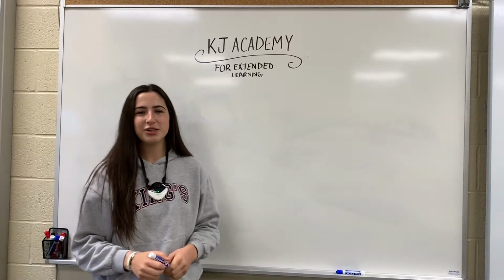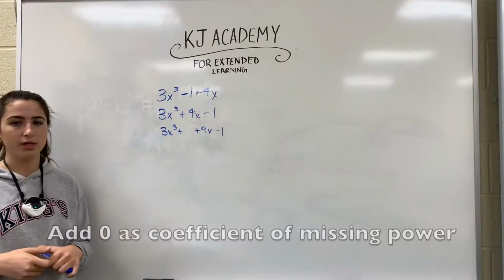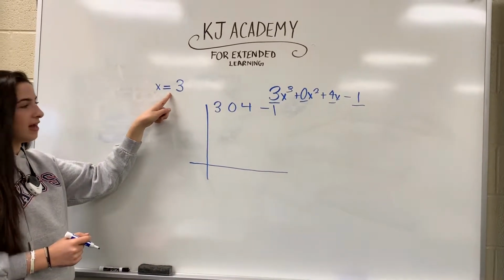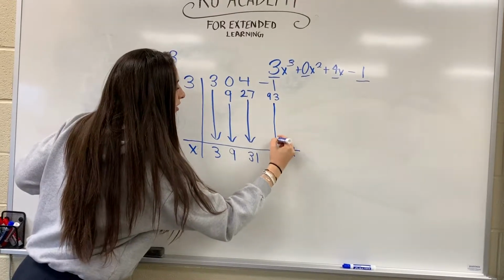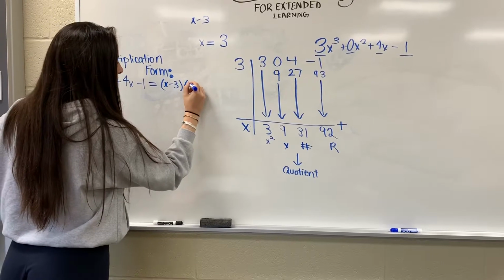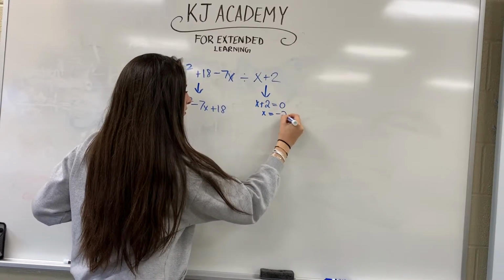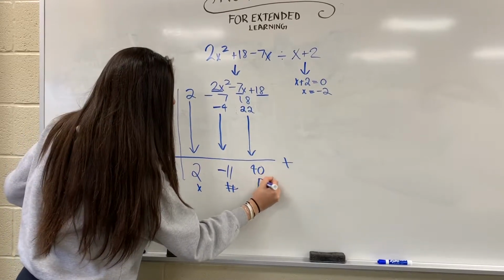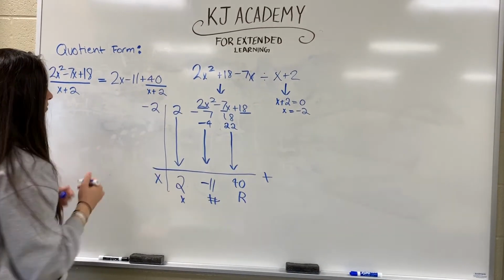Synthetic Division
By Kyleise Jaden and Rachel